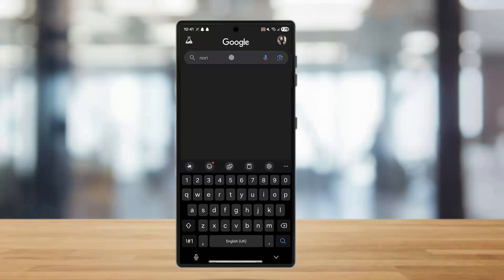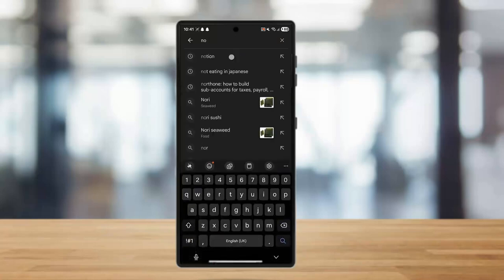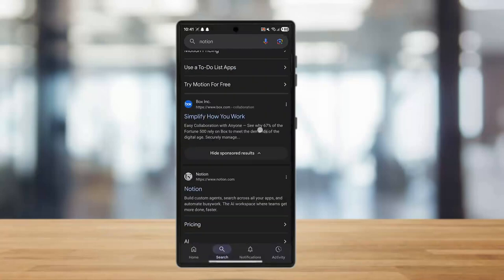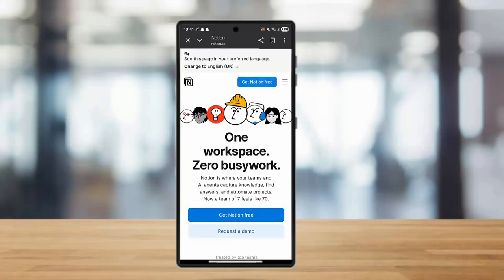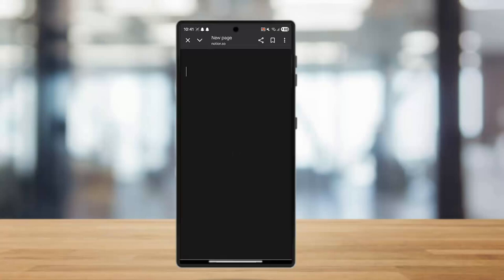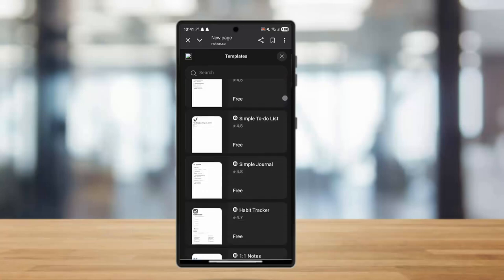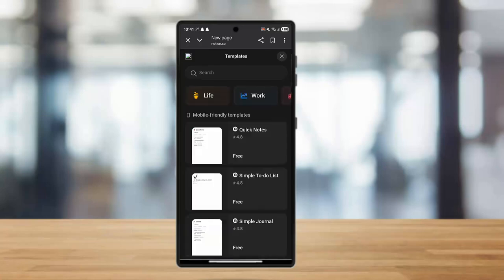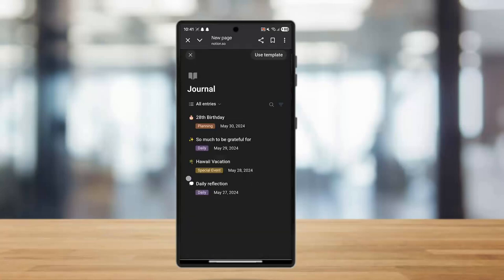How To Create A 5 Minute Journal In Notion !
In today’s video, we are going to talk about how you can easily create a 5-minute journal in Notion. If you’re someone who loves journaling and wants a simple, quick, and organized way to keep track of your thoughts every day, this tutorial is perfect for you. So without wasting any time, let’s jump straight into the video.

To begin, make sure you are logged in to your Notion account. Once you’re inside your workspace, you will have two options: you can either create your 5-minute journal from scratch or use one of Notion’s pre-made templates. Notion’s flexibility makes it very easy to design your journal exactly the way you want.

If you prefer using a ready-made structure, simply go to the Templates section and look for the Simple Journal option. This template gives you a clean and easy-to-use foundation for your 5-minute journaling routine. Once you select it, Notion will automatically add it to your workspace.

After choosing the template, you can start customizing it to fit your personal journaling style. Add your own prompts such as “What am I grateful for?”, “What will make today great?”, or “Daily affirmations.” You can also adjust the layout, colors, and sections to match your preferences. This will help you build a consistent daily journaling habit.

Once your prompts and layout are ready, your 5-minute journal setup in Notion is complete. You can even set it as your default journaling page to access it quickly every day. We hope you found this tutorial helpful.